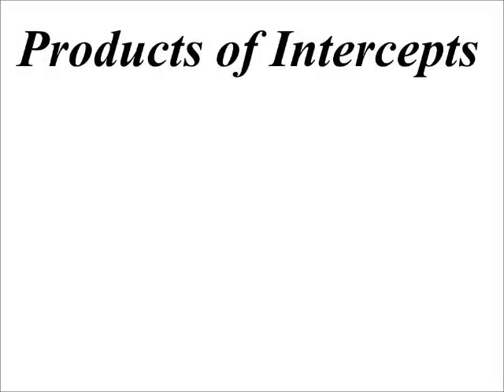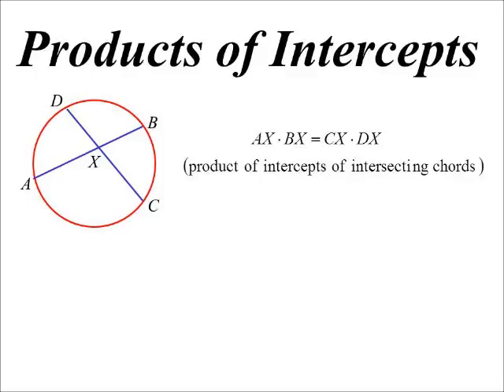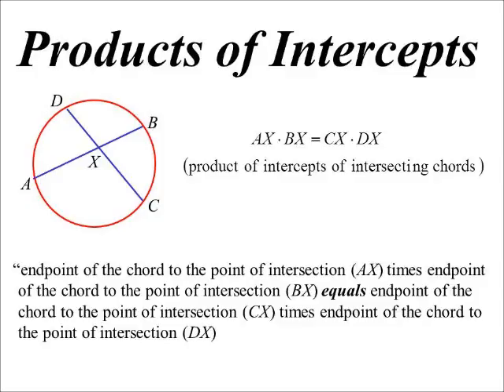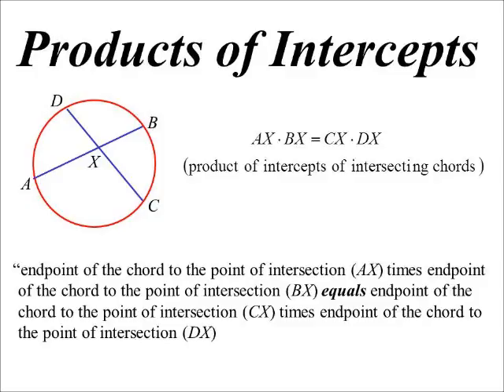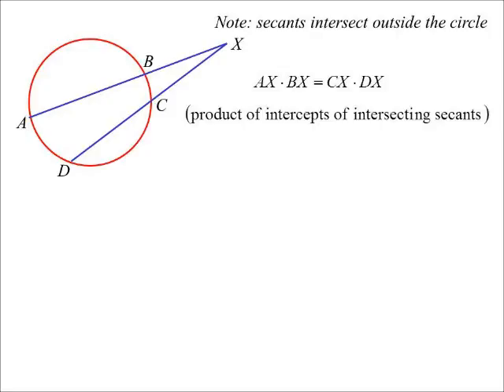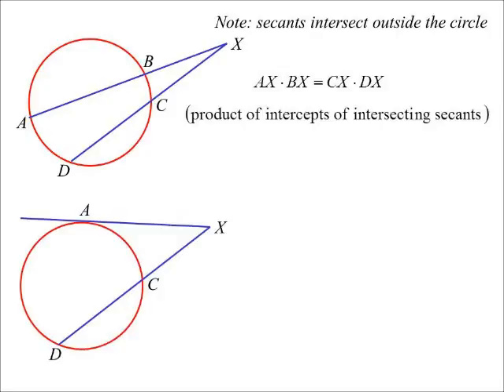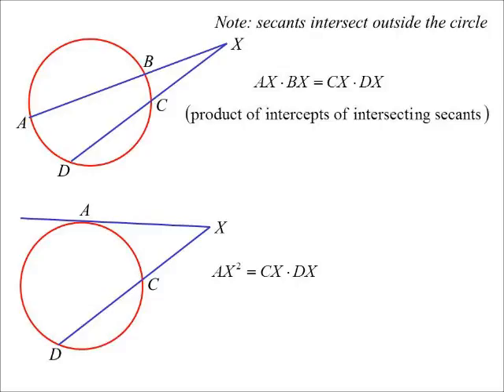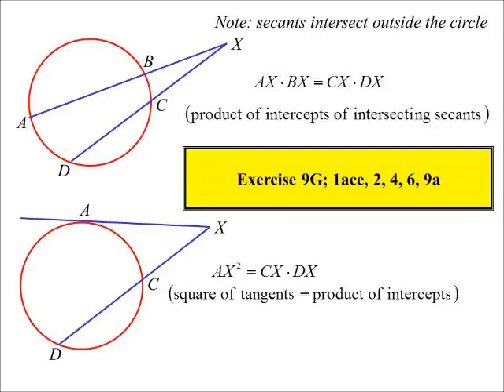11X1 T13 07 product of intercepts 2015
Three different theorems that can be thought of the same way.